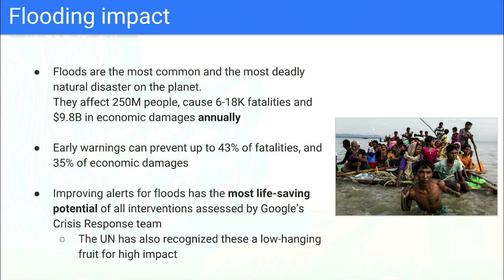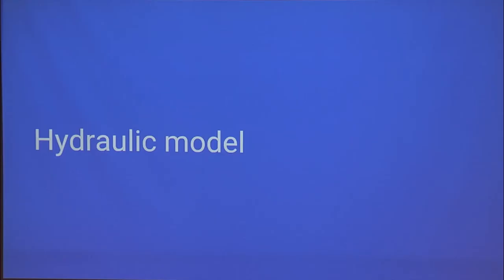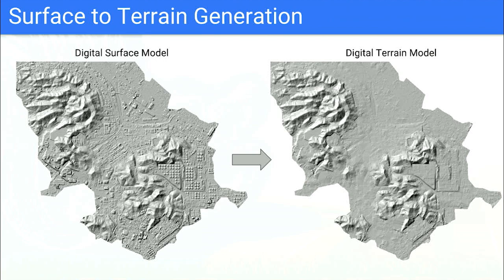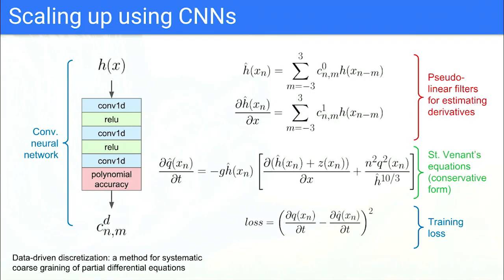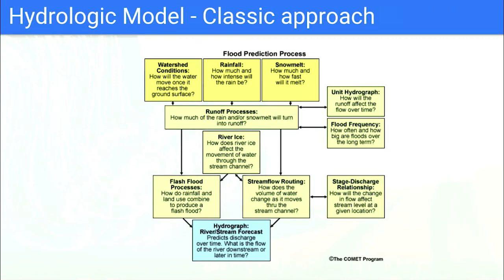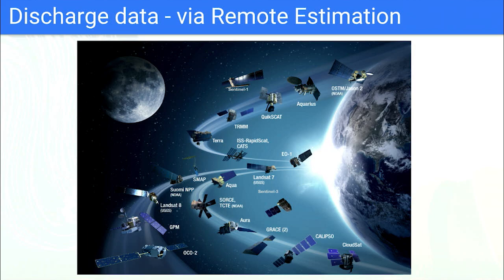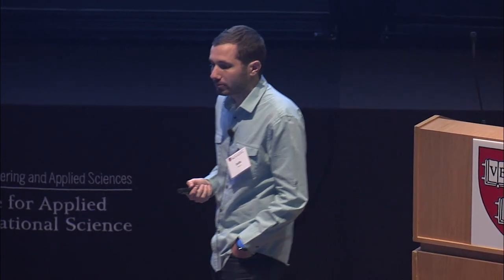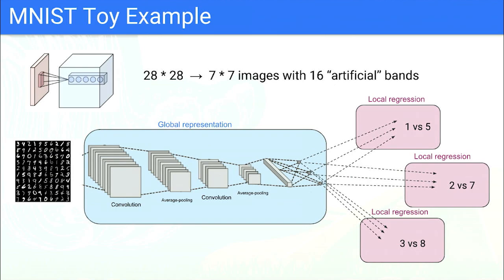"Towards Scalable Flood Forecasting: Methods and Challenges" by Sella Nevo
*** This talk is part of IACS's 2019 symposium on the Future of Computation: "Data Science at the Frontier of Discovery: Machine Learning in the Physical World" ***

Presenter: Sella Nevo, Research Engineer, Google Flood Forecasting Initiative

Abstract: Floods are the most common and deadly natural disaster in the world, affecting hundreds of millions of people and causing thousands of fatalities annually. Forecasting systems have been shown to significantly reduce flood fatalities, yet current methodology depends heavily on highly qualified human experts, as well as laborious manual calibration. As a result, building effective prediction systems at scale remains a significant challenge, particularly in developing countries, where the vast majority of flood-related fatalities and harms occur. In this talk, Mr. Nevo will discuss several ways in which machine learning can advance scalable solutions to core problems in flood forecasting. He will focus on three tasks - hydraulic modeling, remote discharge estimation, and hydrologic modeling.

Bio: Sella Nevo leads the Google Flood Forecasting Initiative, which aims to provide scalable high-accuracy high-resolution flood forecasts and warnings in developing countries, and eventually across the globe (see short documentary). His research currently focuses on integrating machine learning models with physics-based models in data-constrained real-world problems. He has previously worked in the field of natural language understanding, most notably contributing to the ML model behind Google Duplex. He also teaches Information Security at Tel Aviv University.